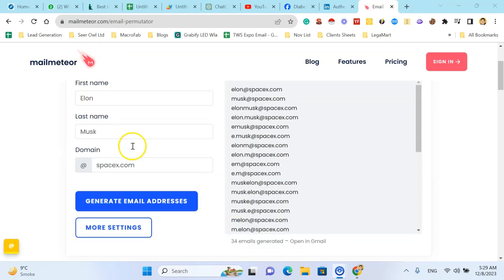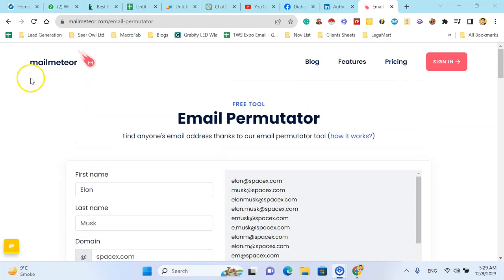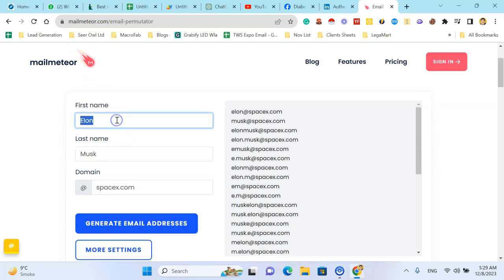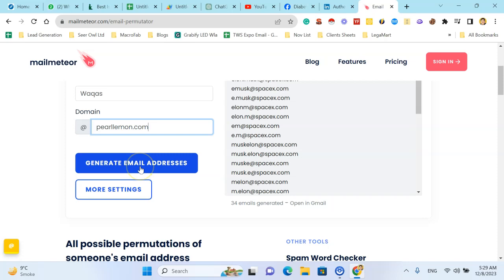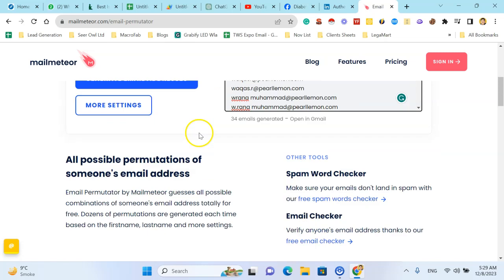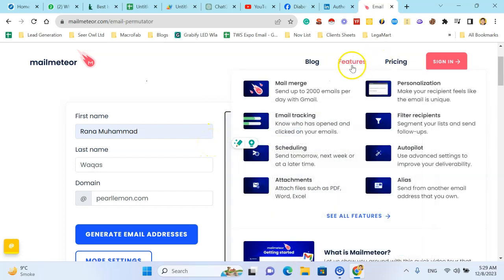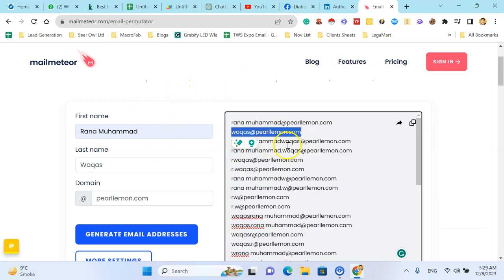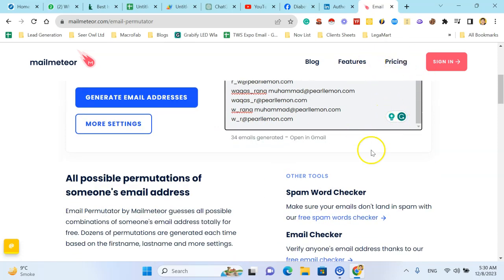How to Pre Mature Emails Free Using MailMeteor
🌟 Discover the power of MailMeteor to schedule your emails in advance! In this easy-to-follow tutorial, we'll guide you through the process of setting up and using MailMeteor to pre-schedule your emails efficiently and for free. Perfect for professionals, marketers, and anyone looking to boost their email productivity! 📧✨

🚀 What You'll Learn:
How to compose and schedule emails to be sent at a later date or time.
Tips for organizing your scheduled emails and managing your inbox more effectively.
Strategies for using email scheduling to improve communication and productivity.
🛠️ Prerequisites:

A basic understanding of email usage.
Access to a Gmail account (as MailMeteor works seamlessly with Gmail).

📖 Additional Resources:

Links to MailMeteor's official website and support pages.
Additional tips for effective email management and productivity hacks.

🆓 Special Highlights:

This tutorial focuses on the free features of MailMeteor, making it accessible to everyone.
Demonstrating how to maximize the free tier offerings for optimal email management.

💡 Whether you're juggling a busy schedule or just trying to manage your emails more effectively, this tutorial will show you how to take control of your inbox with MailMeteor. Get ready to revolutionize the way you handle your email correspondence!

🔔 Follow our channel for more tips and tricks on email management and productivity tools!